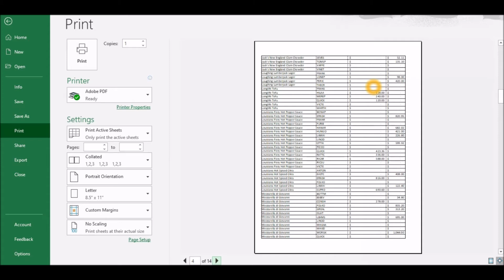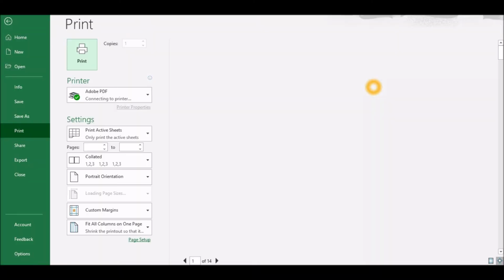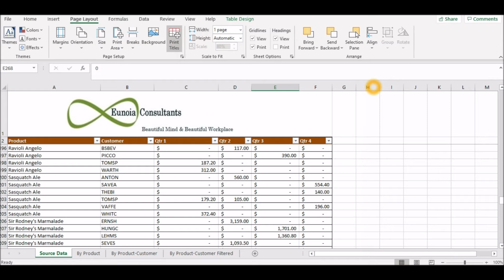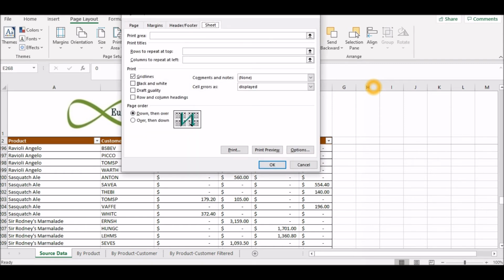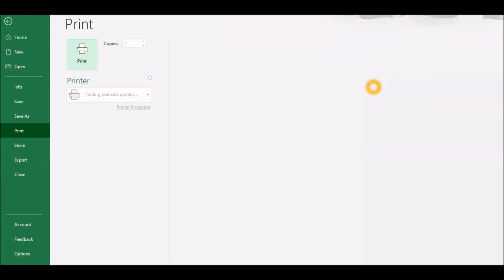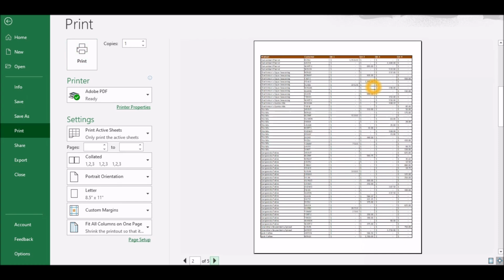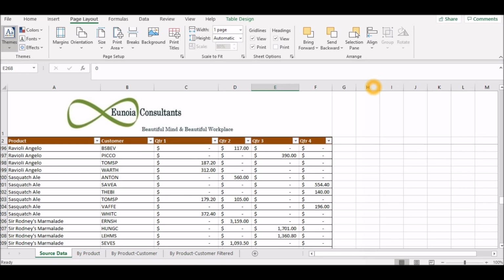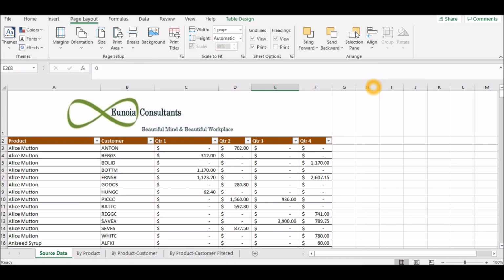How to change width Page layout in Microsoft Excel when printing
Have you ever printed an Excel  document only to realize your pages were cute or it printed too many pages in the wrong order?
This short tutorial is here to help you learn how to make sure your page width fits to one page and also add repeating rows on pages